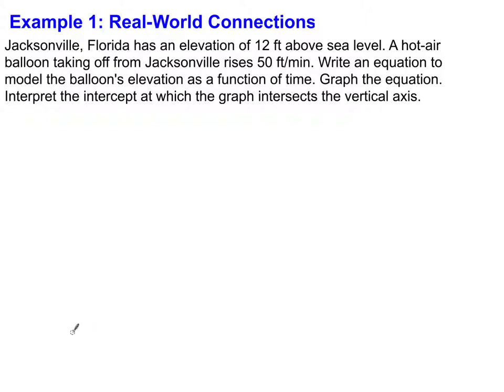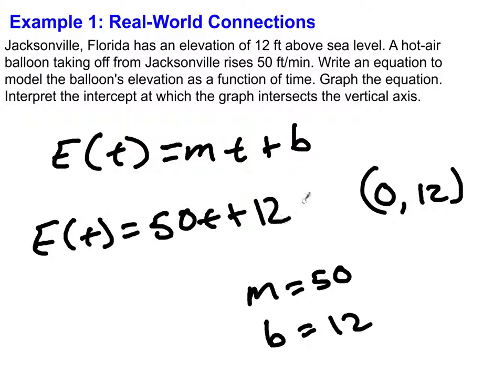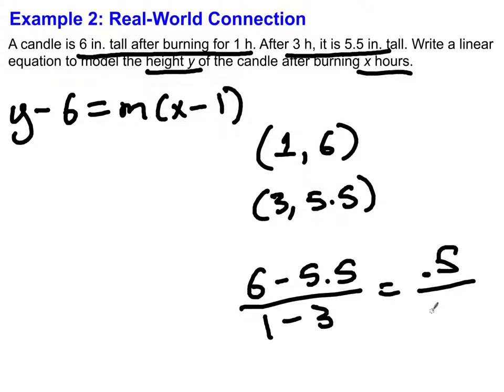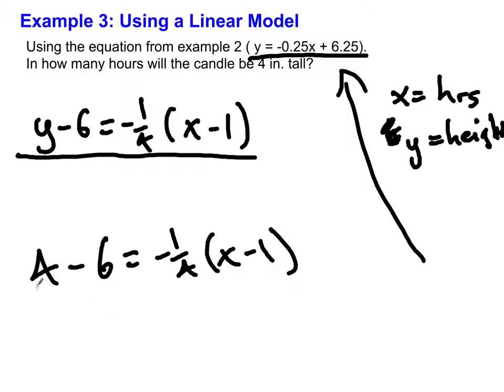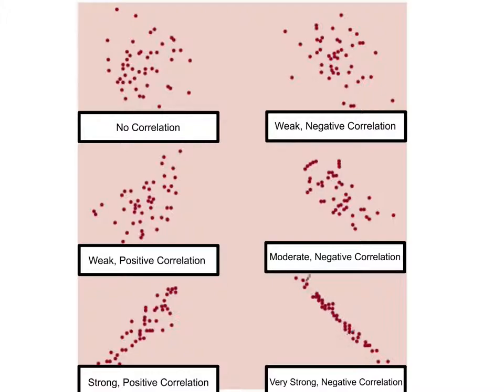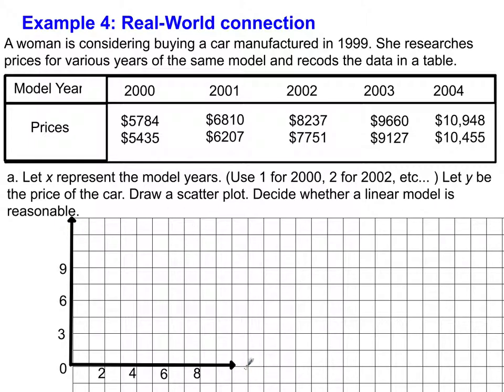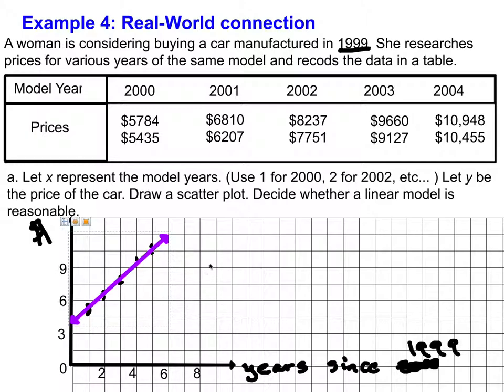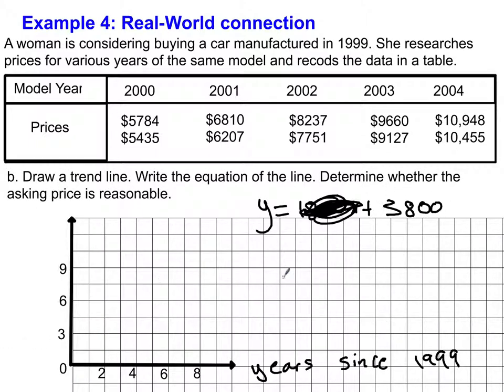Linear Models (2.4)